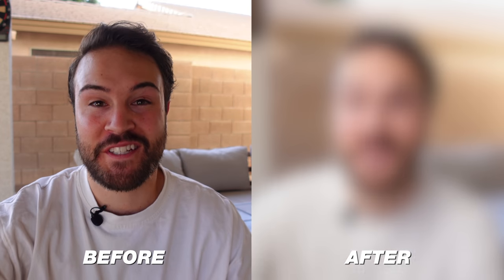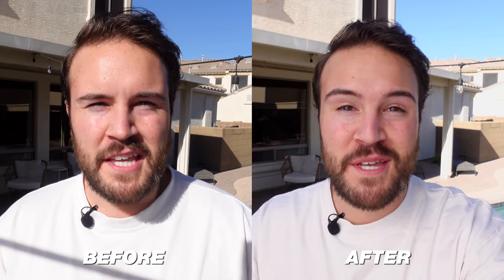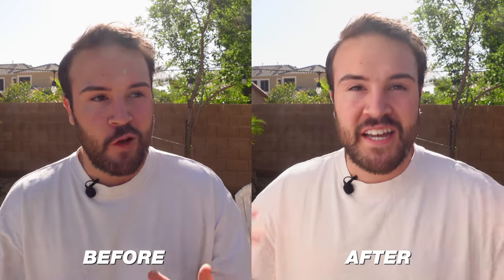How to Shoot Videos Outside - 5 Lighting Tips!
If You Want to Get Perfect Image Quality While Shooting Outside Then You're in the Right Place, Nolan Is Going to Give You His Top 5 Tips for Shooting Outside!

📒 Show Notes  📒

2️⃣ Reflector Dish

3️⃣ C-Stand

4️⃣ Sony ZV-1

⏰ Timecodes ⏰
0:00 - How to Shoot Videos Outside - 5 Lighting Tips!
0:21 - Tip #1 for Shooting Outside
2:20 - Tip #2 for Shooting Outside
3:56 - Tip #3 for Shooting Outside
5:10 - Tip #4 for Shooting Outside
8:10 - Tip #5 for Shooting Outside

About:
In this video, Nolan covers his top 5 tips for shooting videos outside